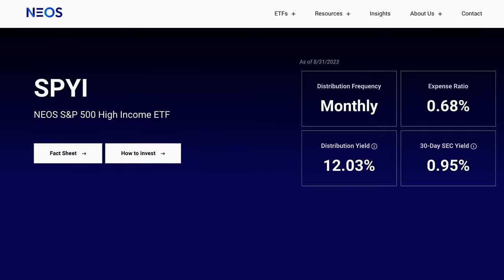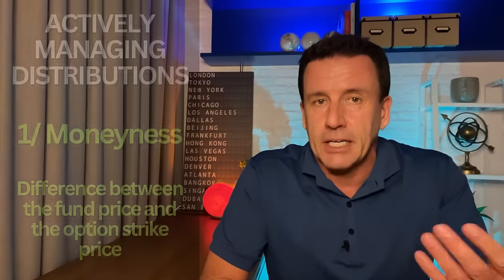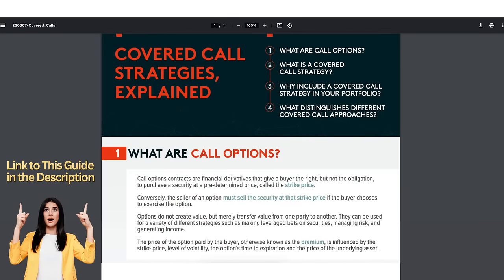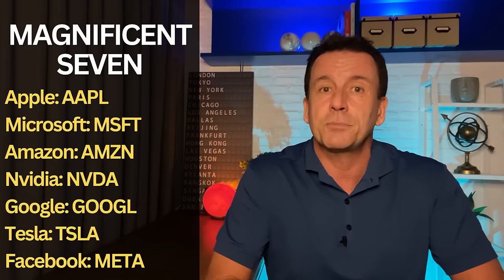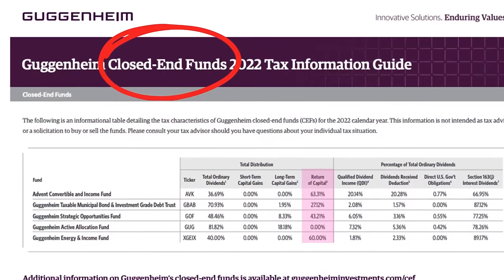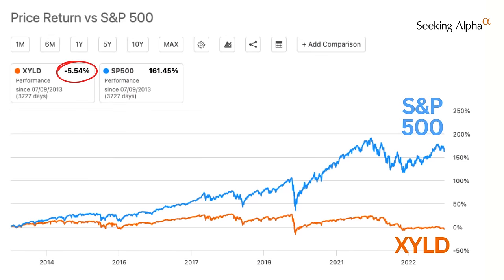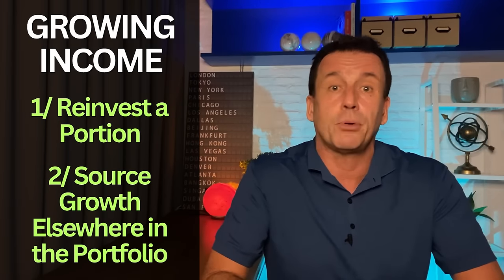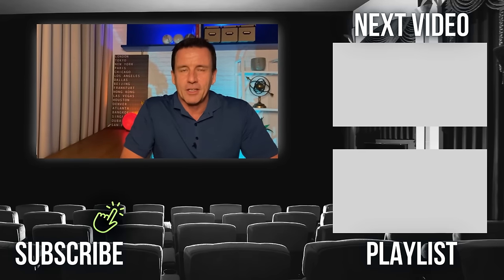SPYI Squeezes 12% Yield from the S&P 500 (SPYI ETF)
A newcomer to the competitive Covered Call Index Category! NEOS' SPYI ETF uses covered call options to generate high income from the S&P 500 index. As I record this, it's paying a yield of just over 12%. Today's video explores the pros and cons of this innovative ETF fund, and how it compares to its competitors, XYLD and JEPI. If you like dividend investing, I hope you enjoy this discussion about the NEOS S&P 500 High Income ETF (SPYI).

🤓 DETAILED INFORMATION:

✅ Seeking Alpha:
My #1 source of income investment information. I've been a subscriber for more than 6 years and my favorite feature is the collection of analysis articles for any given stock or fund.

✅ Interactive Brokers:
If you're not a US Citizen or Resident, you can still invest in US stocks and funds using Interactive Brokers. They also provide currency exchange and access to other stock exchanges around the world.
The information on this Youtube Channel and the resources available are for educational and informational purposes only and should not be construed as financial advice. Always do your own research before investing. If so, use of those links will not incur any additional cost to the user (and will, in many cases, provide a benefit to the user) and may result in a referral commission to this channel.